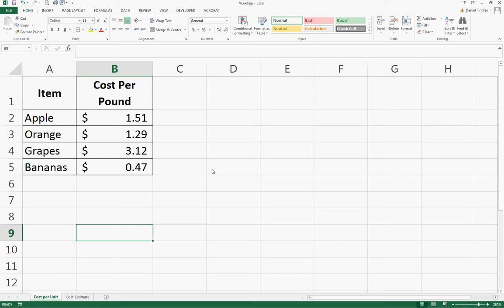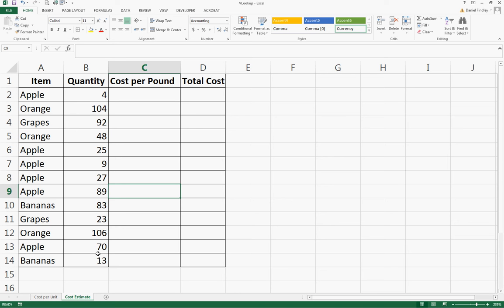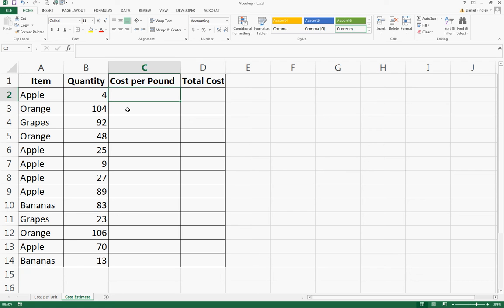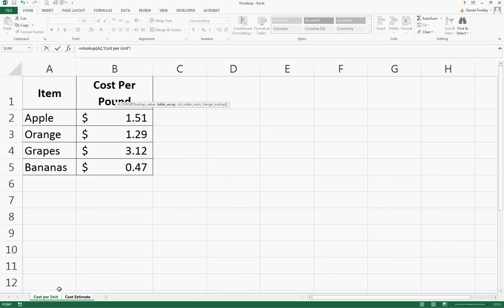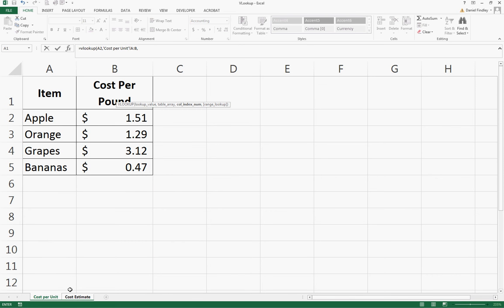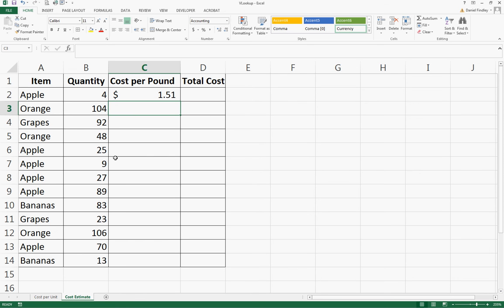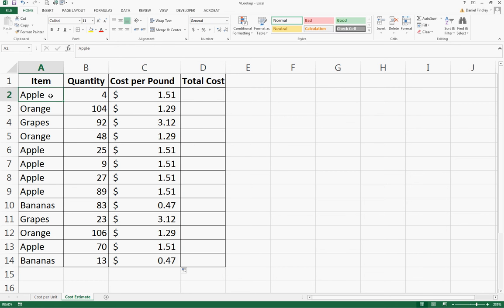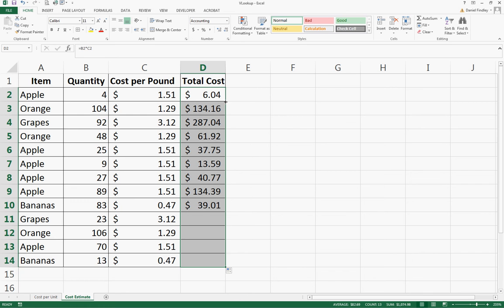How to Use VLookup in Excel